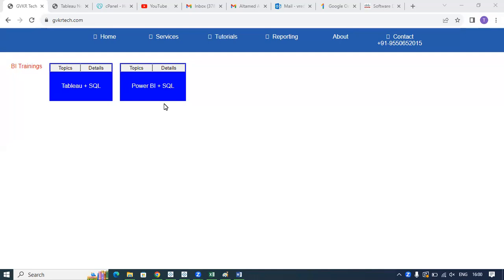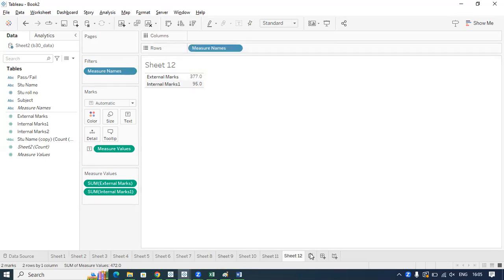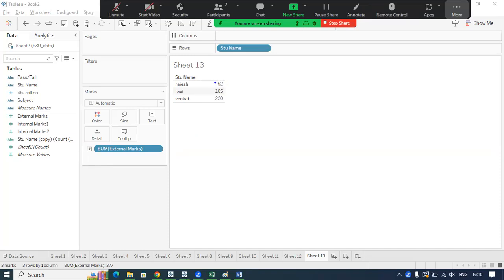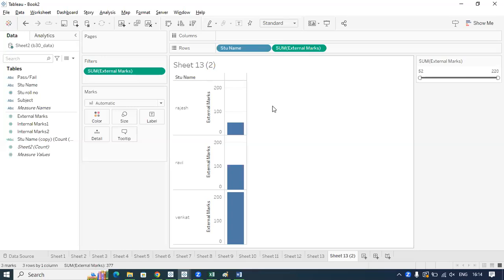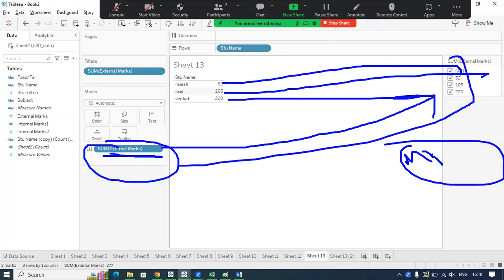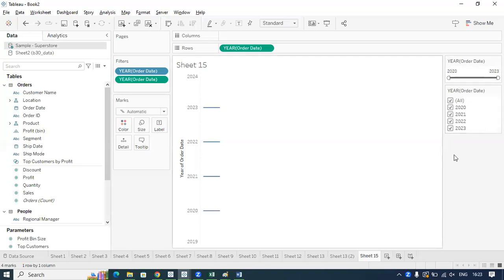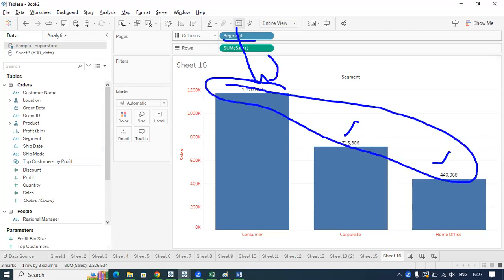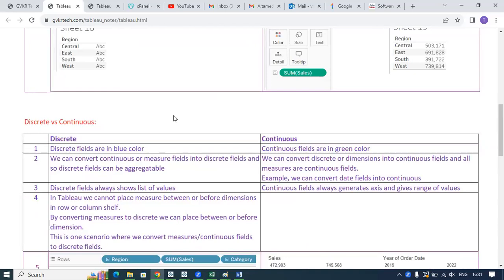Tableau Series 4 (Discrete vs Continuous fields)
This video covers Measure names and Measure values
and
Discrete vs Continuous fields